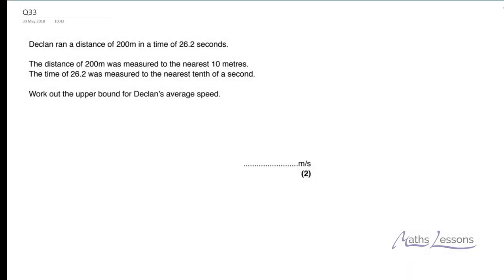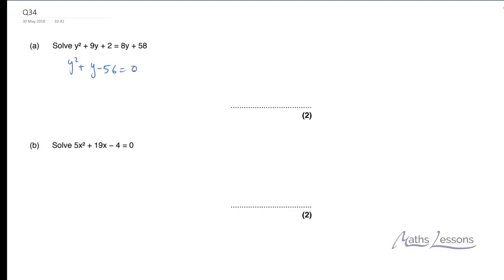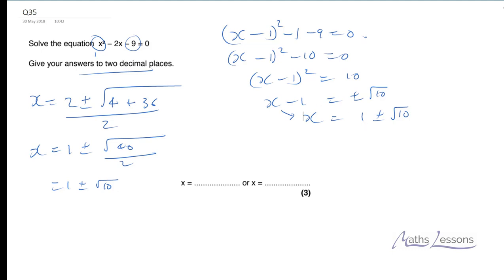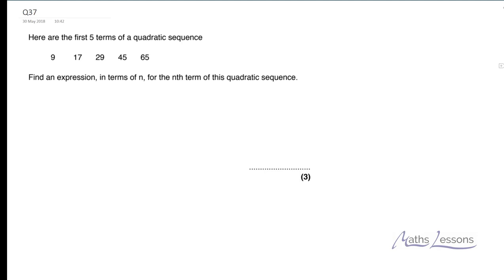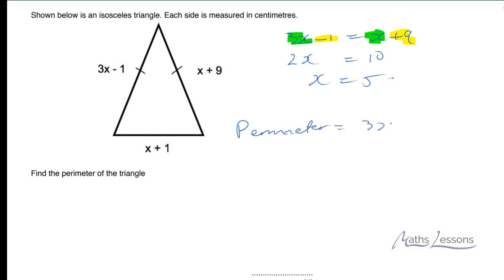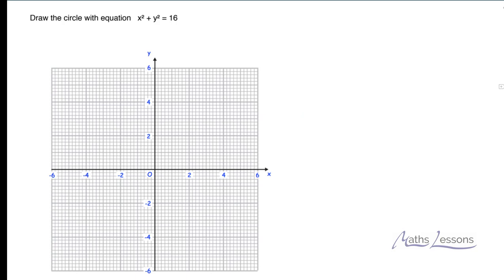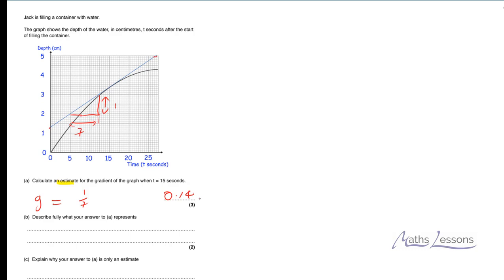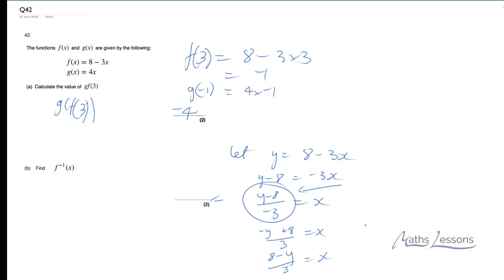GCSE Maths 9-1 what will come up in paper 2 and 3 Edexcel Part 4